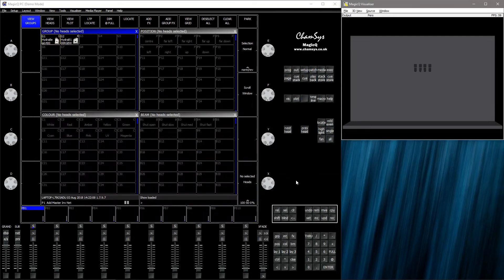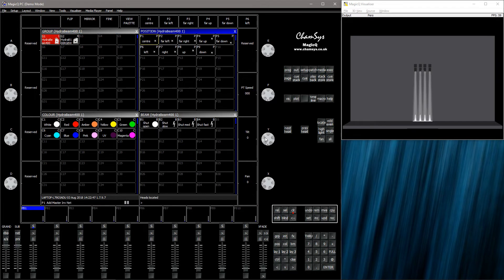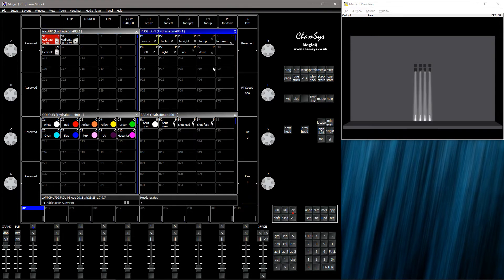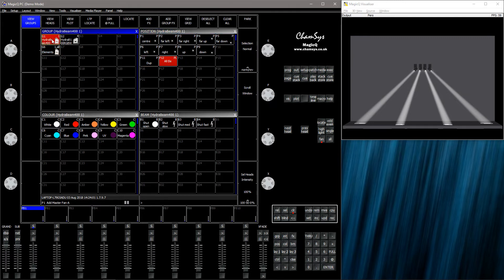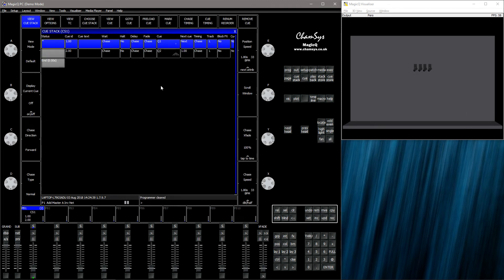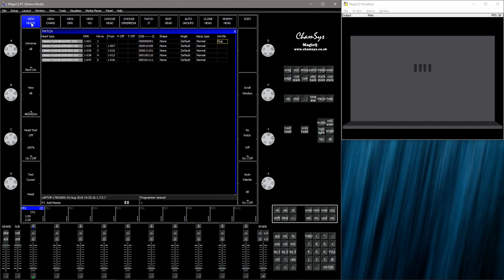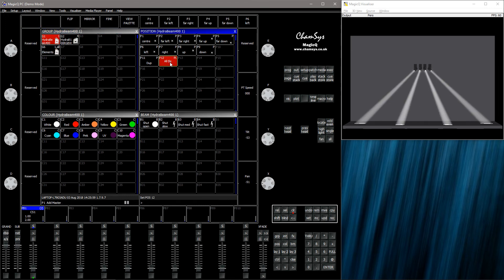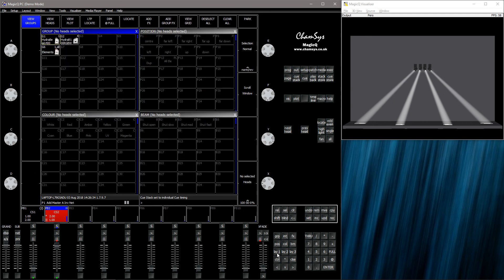ChamSys MagicQ - Independent Mode | Duplicated Elements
This tutorial will quickly cover the new independent mode for duplicated element heads and some of the benefits.

In short, the independent mode always makes the elements active when selecting the heads and will therefore store individual element information without having to explicitly select the elements.

Resources:
MagicQ User Manual: